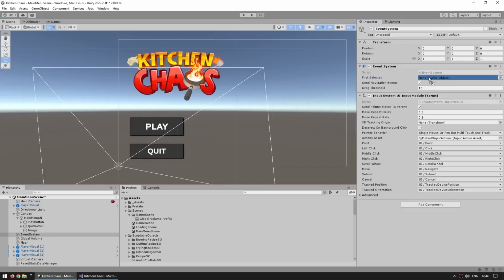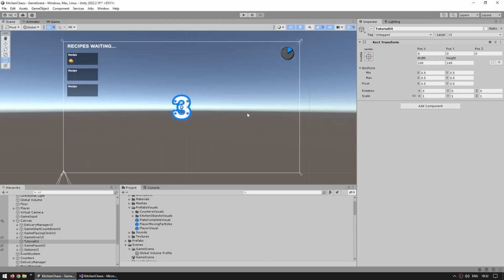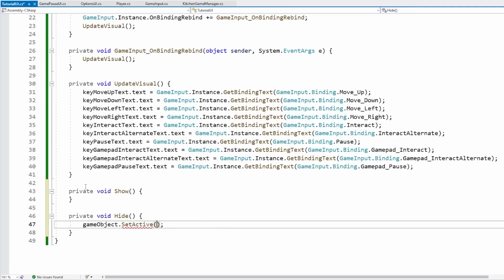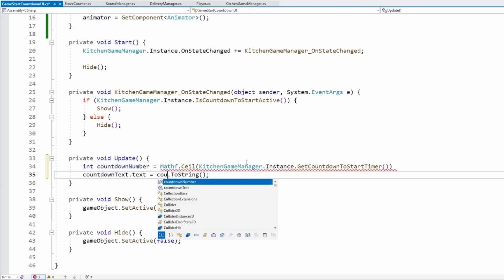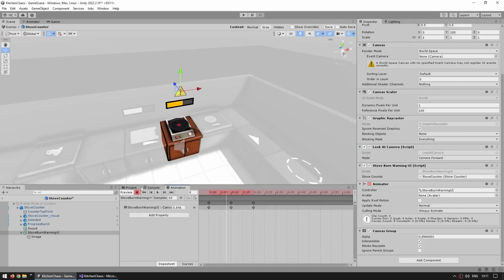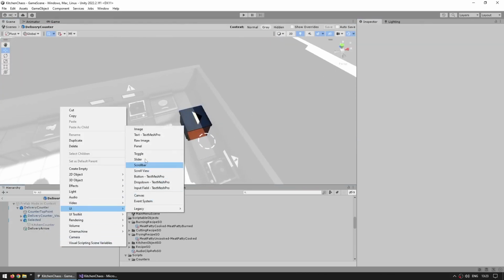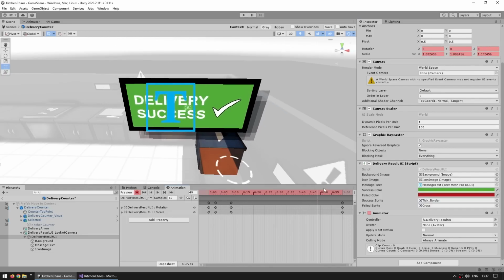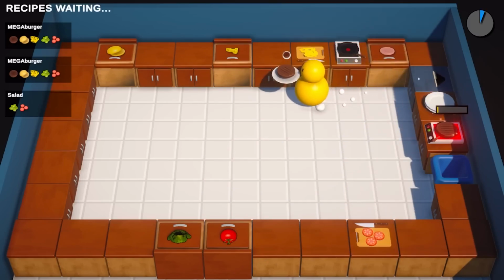Learn Unity Beginner Intermediate 2023 FREE COMPLETE Course Unity Tutorial part10